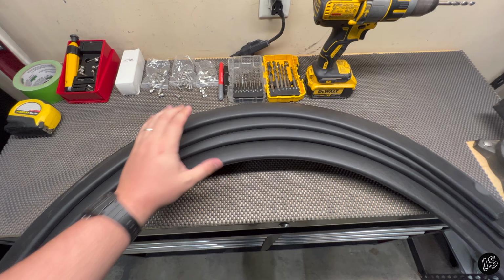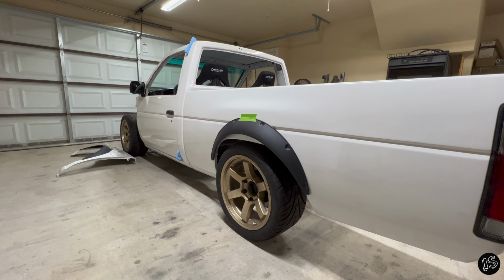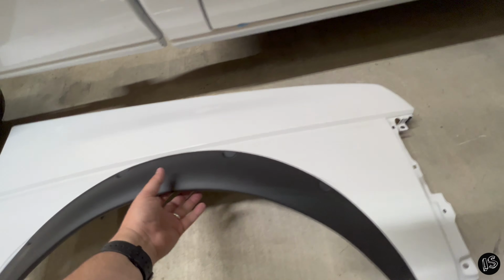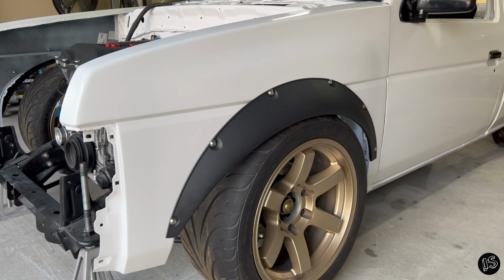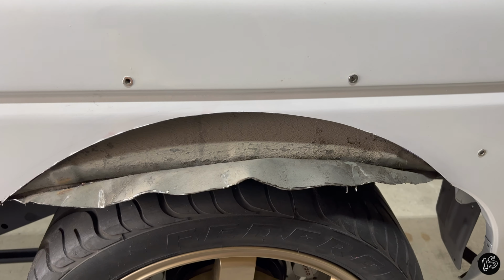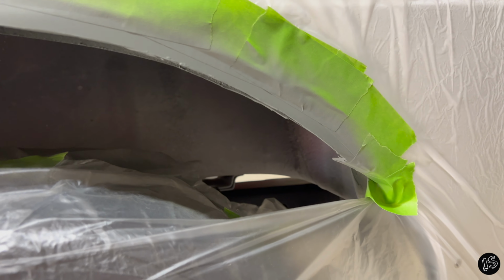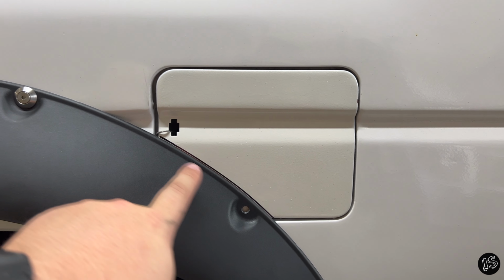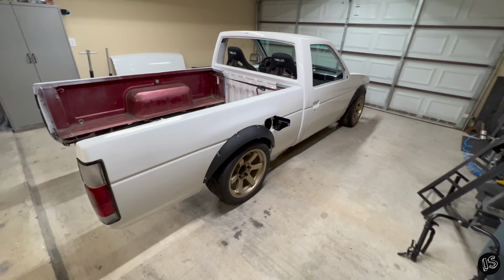Fender Flare Install | D21 Drift Truck — Ep. 20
It can be a little tricky to find the right fender flares for your Nissan Hardbody D21. There are so many to choose from, and several ways to install them onto your truck. Hopefully this video helps shed some light for folks looking to mount pocket fender flares to their truck.

Timelapse Music:
Here Come The Raindrops
Reed Mathis

All parts, tools, chemicals and equipment used in this video were purchased with my own money.